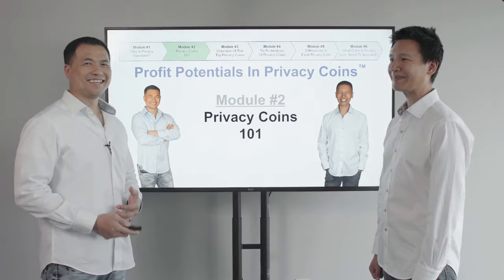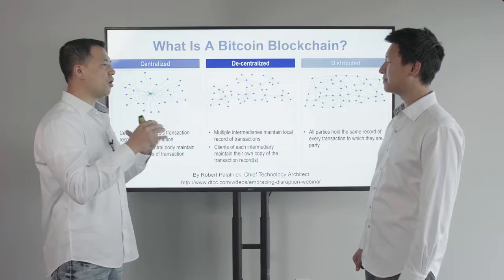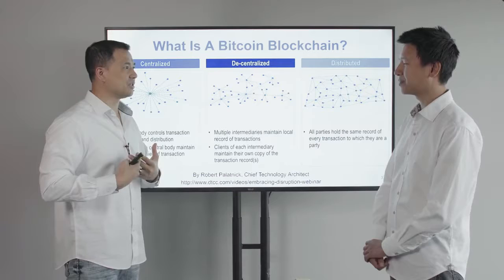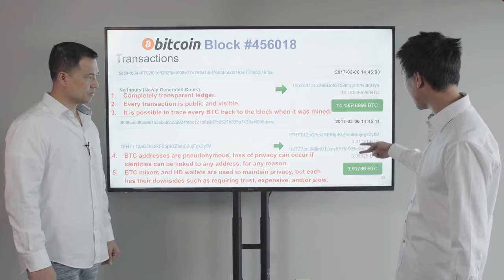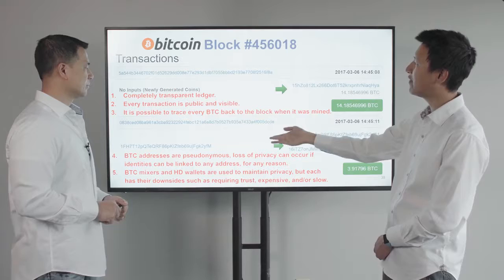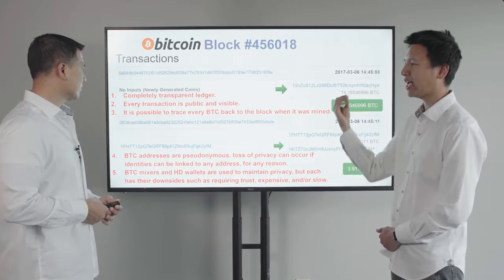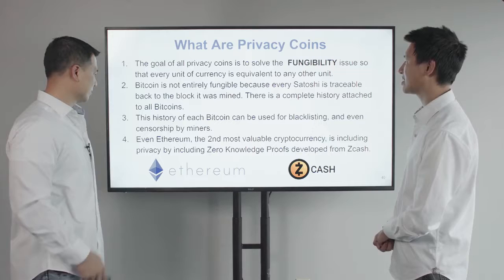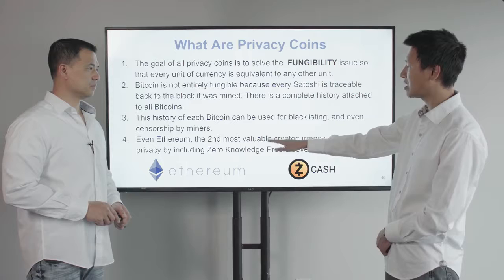Crypto Investing #32 - Who is Leon Fu Dot Com "The Oracle Of Cryptocurrency"? - By Tai Zen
You can view the TaiFu™ Indexes here: